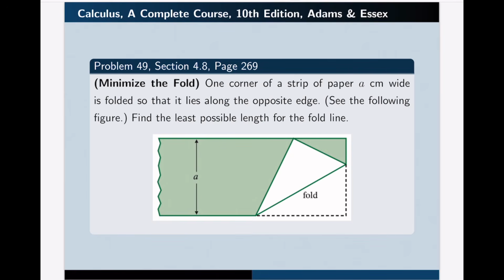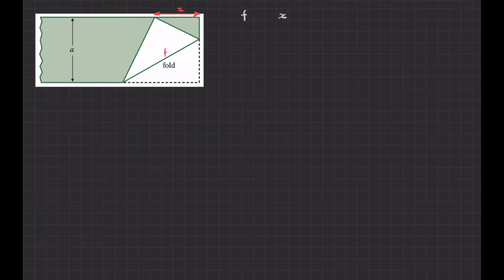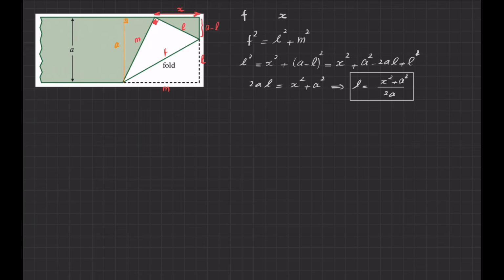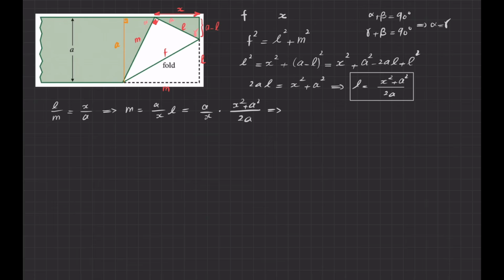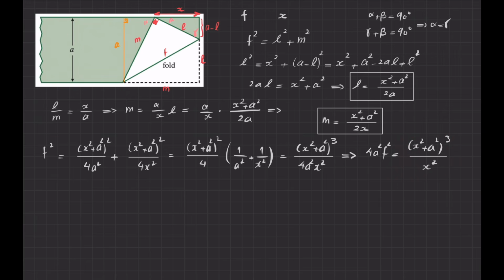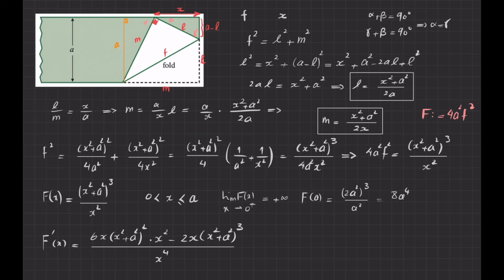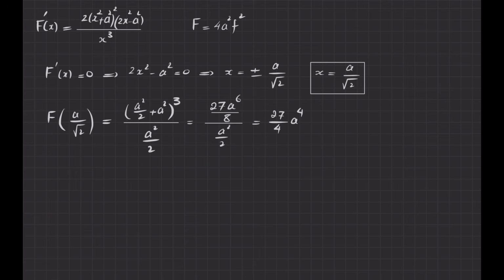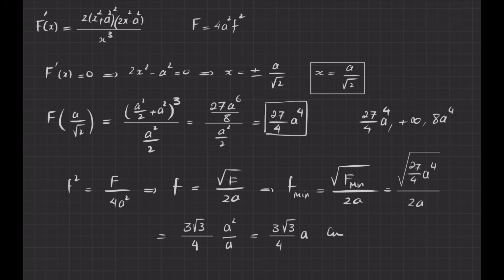Problem 49, Section 4.8, Page 269